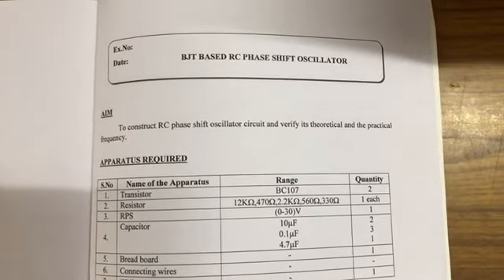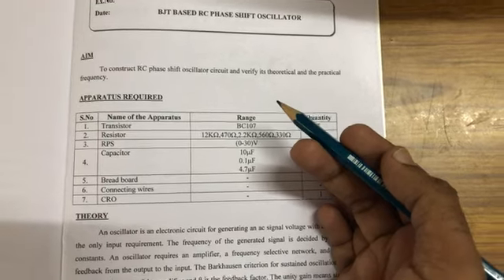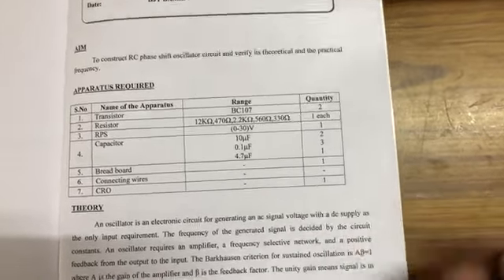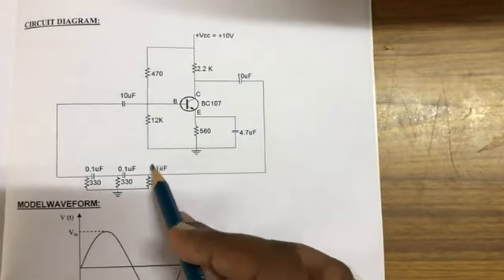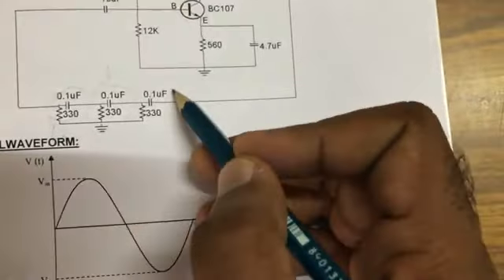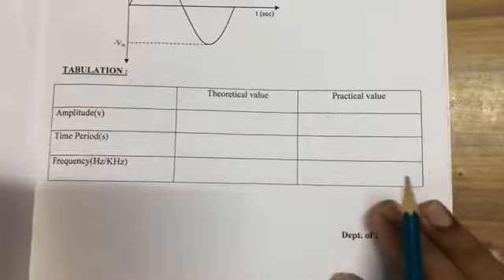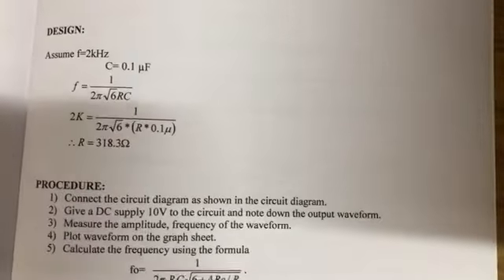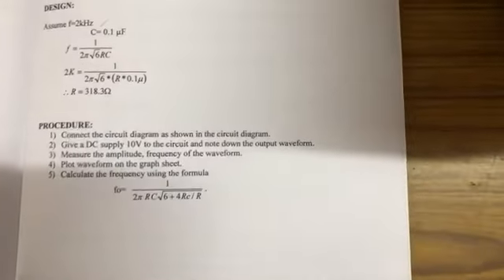RC Phase Shift Oscillator